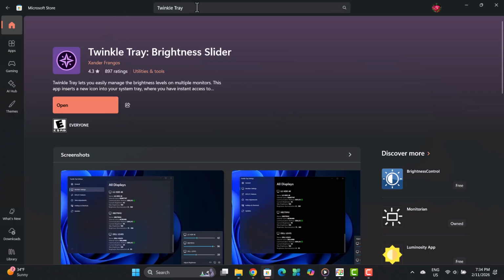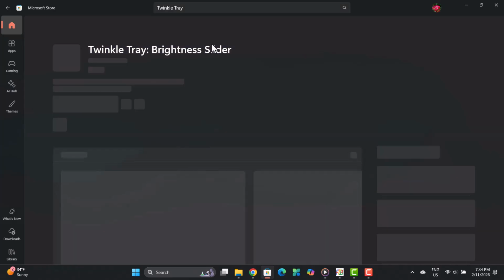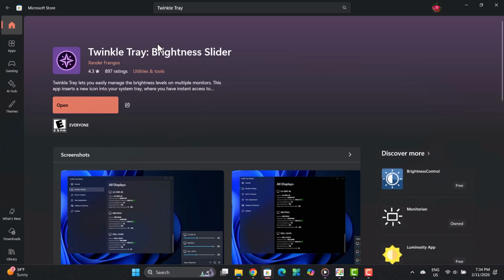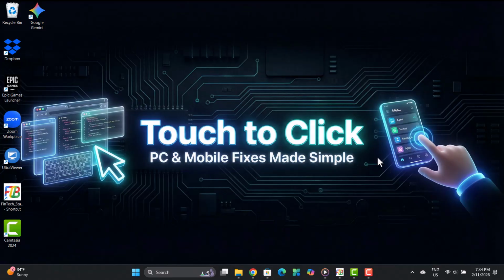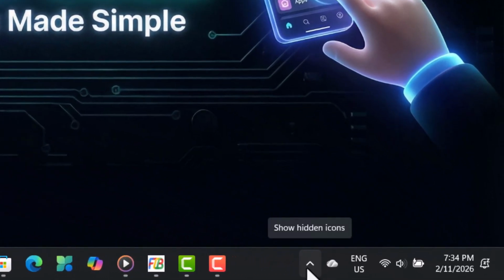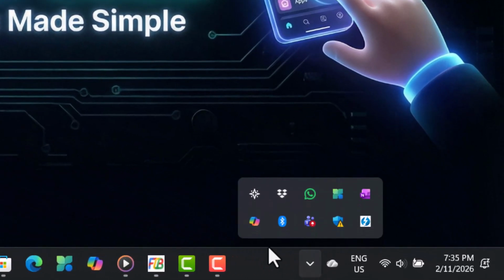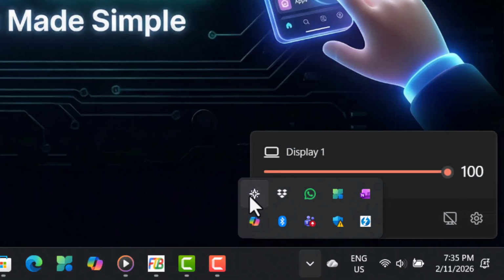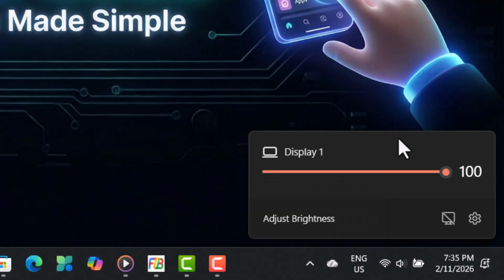How To Change Brightness On Windows 11 | Easy Control With Twinkle Tray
📝 This video provides a step-by-step guide on how to change brightness on Windows 11 using a free app from the Microsoft Store. I demonstrate how to download and install the Twinkle Tray application for precise screen control. You'll learn how to quickly access the brightness slider from your system tray. The tutorial also covers how to adjust brightness for individual monitors in a multi-screen setup. Follow these simple steps to easily manage your display brightness on Windows 11.

⏱️ -- TIMESTAMPS --
0:00 - Introduction to changing brightness on Windows 11
0:09 - Step 1: Open the Microsoft Store
0:23 - Step 2: Search for and install Twinkle Tray
0:34 - Step 3: Access the Twinkle Tray icon from the taskbar
0:48 - Step 4: Adjust brightness using the popup controls